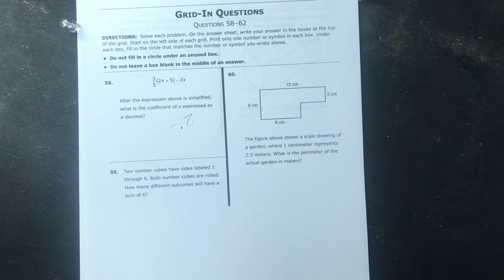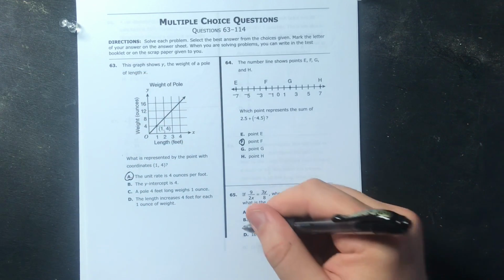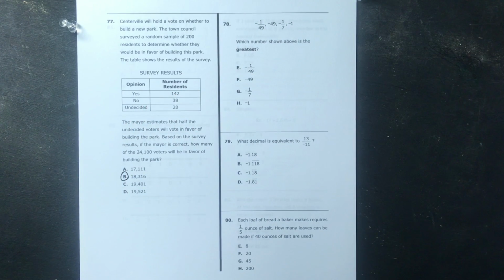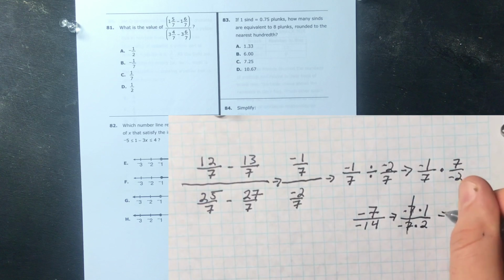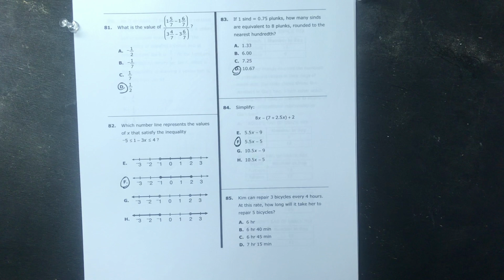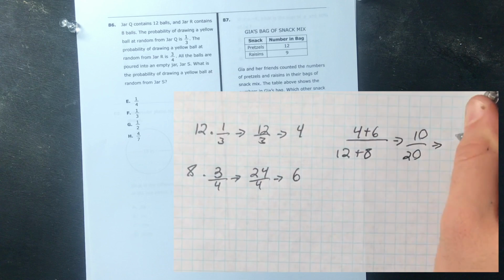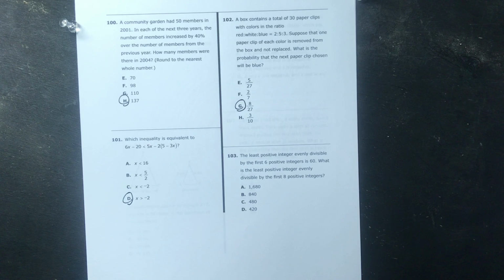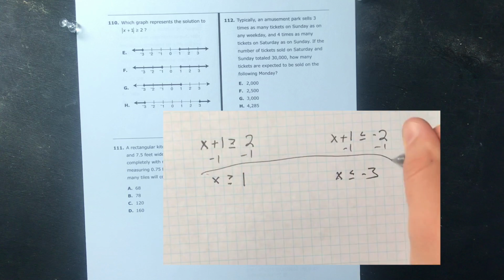Official 2021 SHSAT 100% Completion Math Section Speed Run World Record 31:01 [TAS]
100% of the work and every step is shown in this WR.

TylerTutor.com
TylerTutorTestPrep@gmail